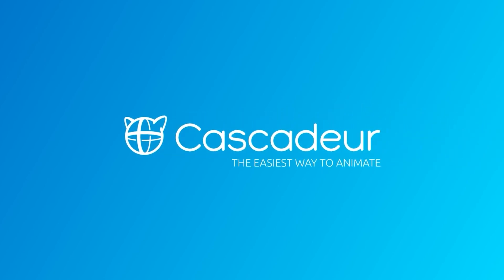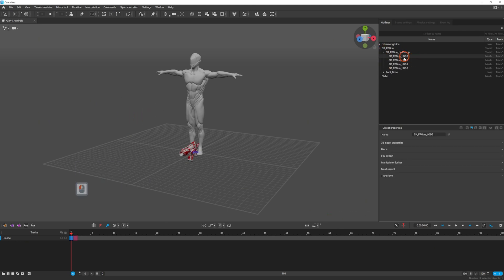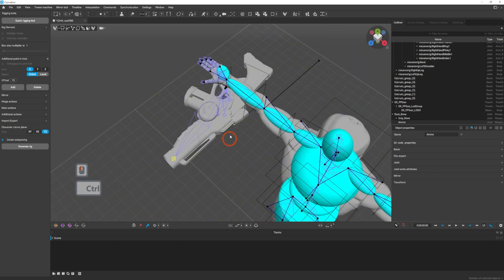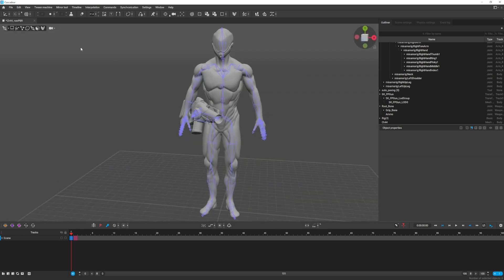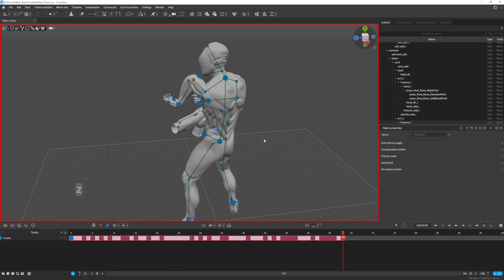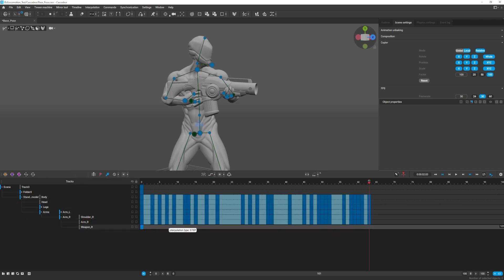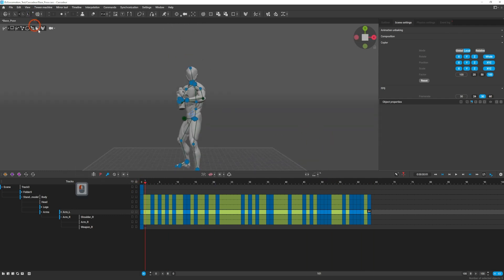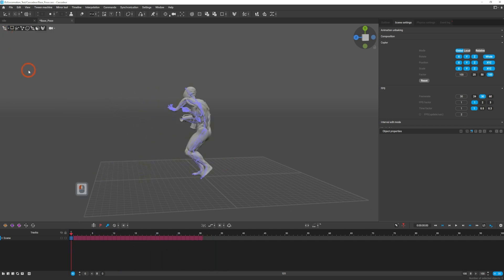Getting Locomotion Animations Ready for UE5 in Cascadeur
In this tutorial we are gonna take locomotion animations from Mixamo, edit and fix them in Cascadeur, add a weapon and export them to UE5. We will learn how to quickly fix broken poses using AutoPosing, turn any animation into in-place one using the copy tool, as well as add a weapon and animate it to match with the character

0:00 Picking Animations
00:45 Rigging the Character
02:36 Idle Animation
05:58 Create In-Place Animation
07:15 Walking Animation
09:01 Running Animation
10:10 Jumping Animation